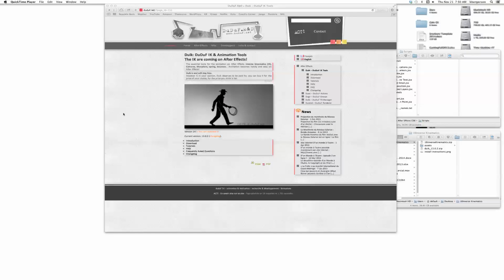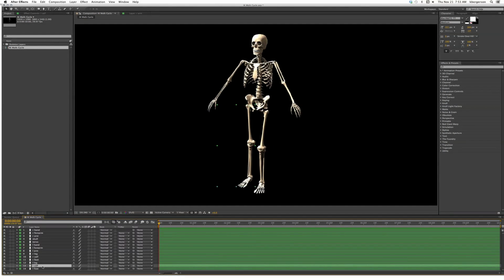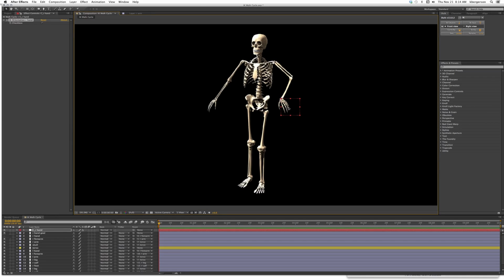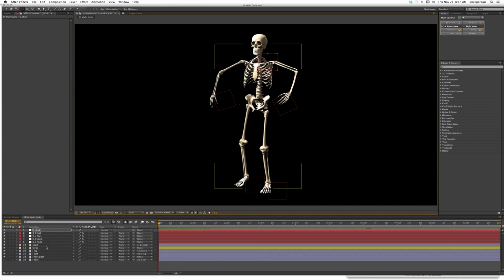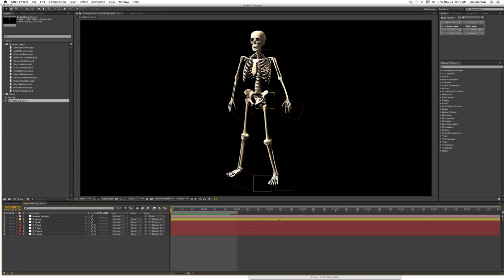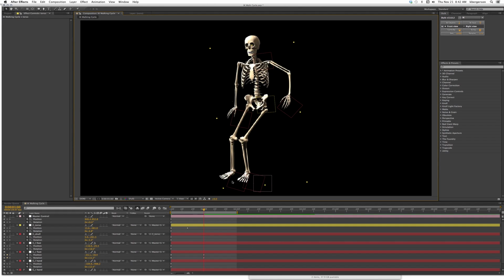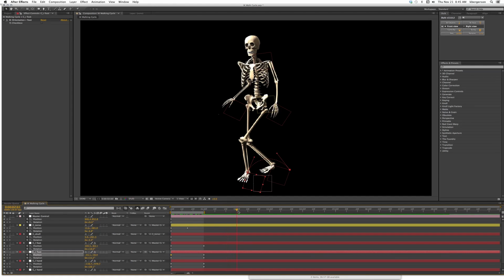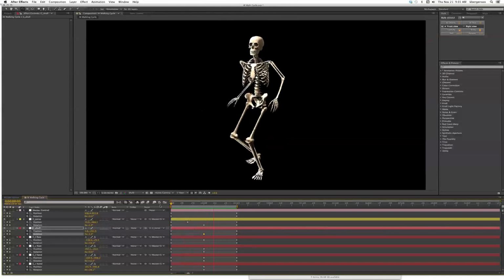After Effects Inverse Kinematic Animation Tutorial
Using Duik, learn how to create inverse kinematic animation in after effects.